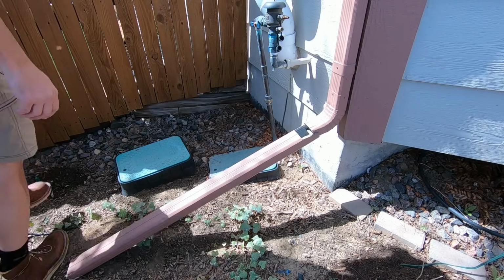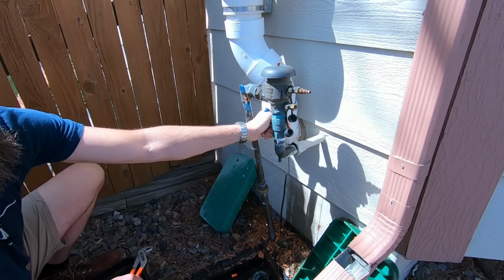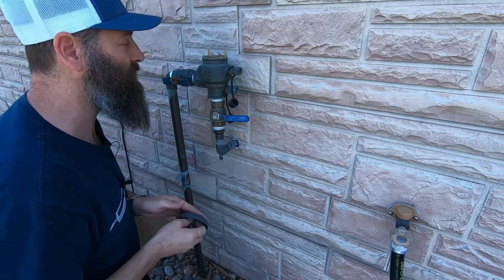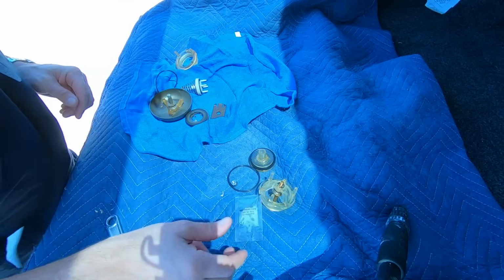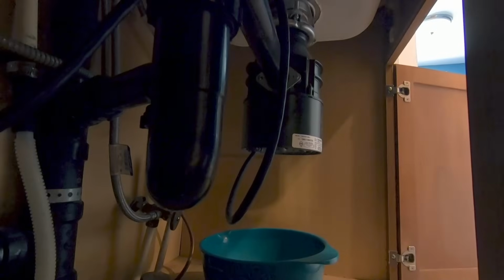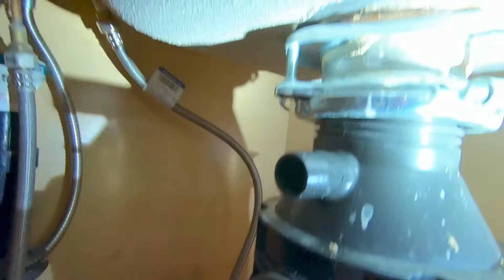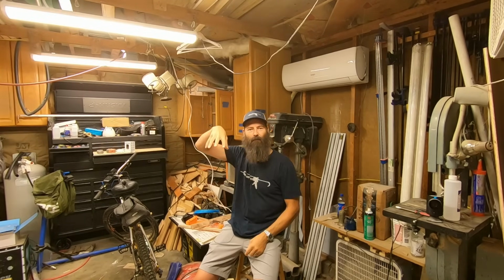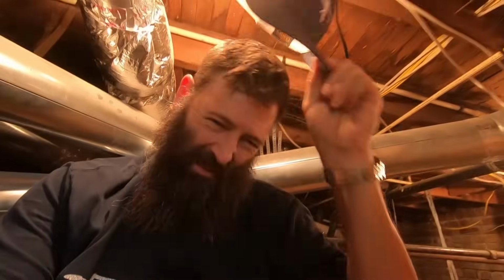$2,000 In One Day As A Handyman | What He Does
Cool sunglasses
If you are thinking of getting into the home maintenance or home repair business you need to follow my Handyman Business Youtube Channel.